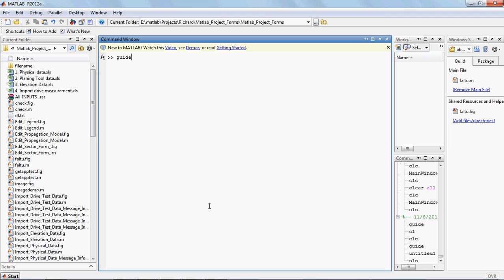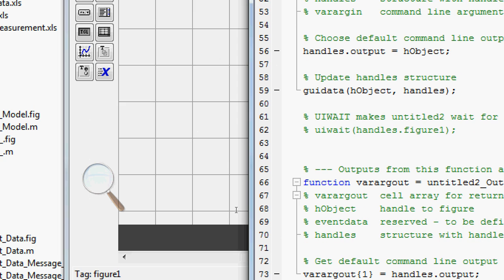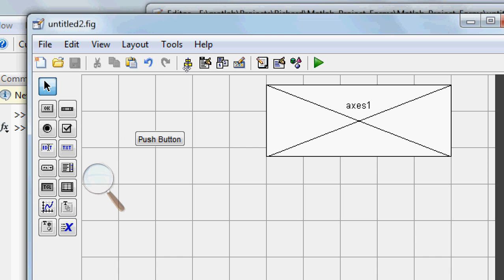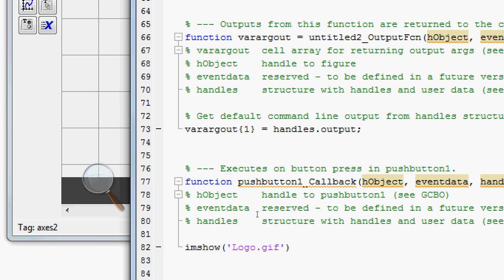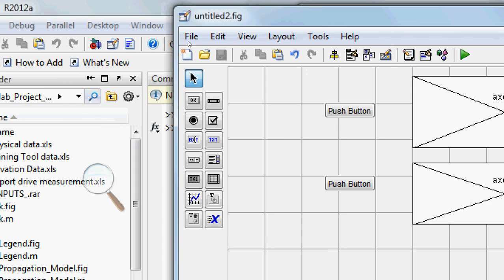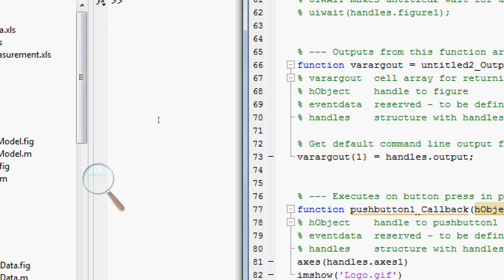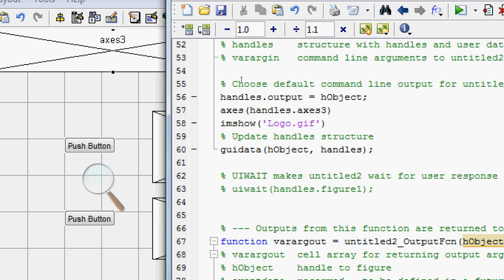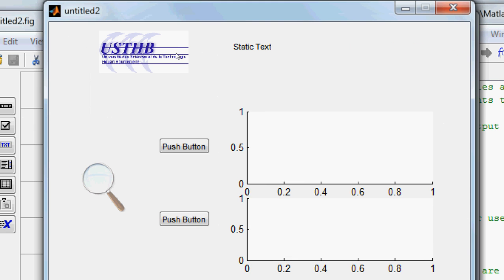Matlab GUI: How to put images and logos on matlab graphics user interface window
You can import images on your Matlab GUI interface. This video is about how to do that.